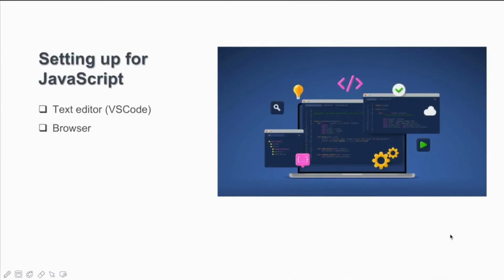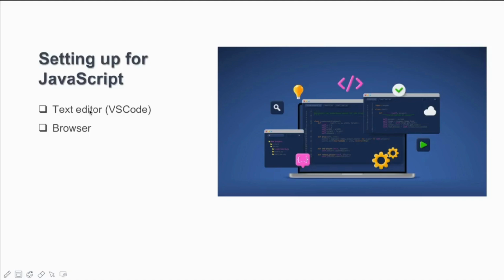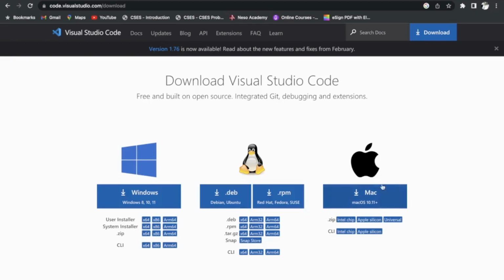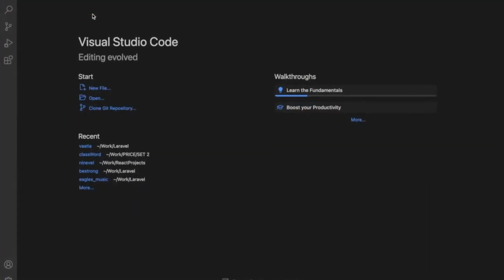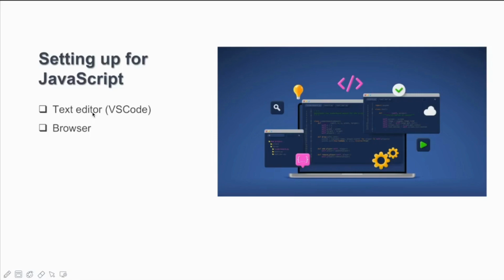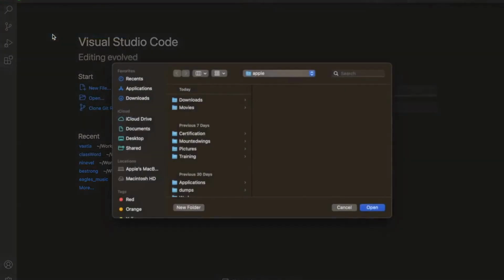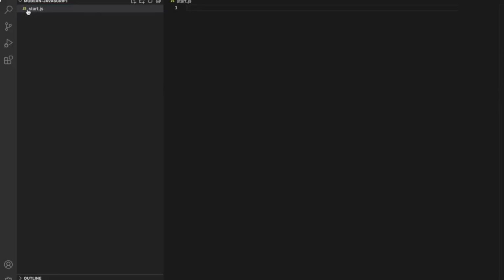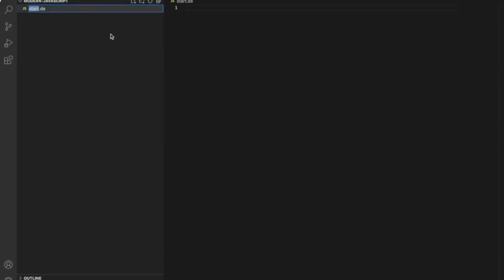05 - Modern Javascript - Setting up